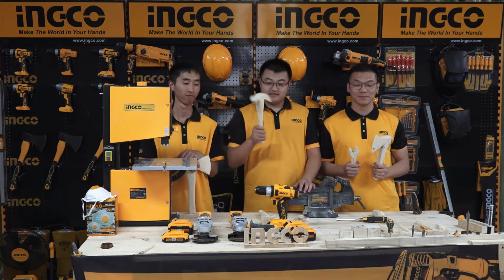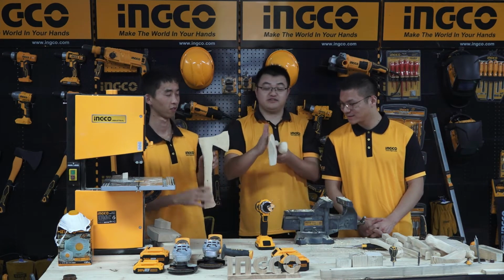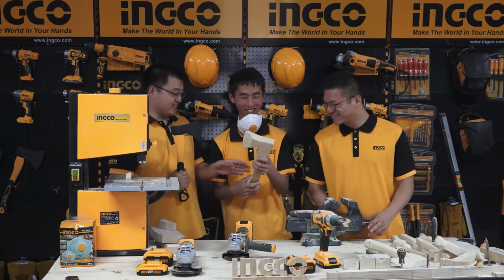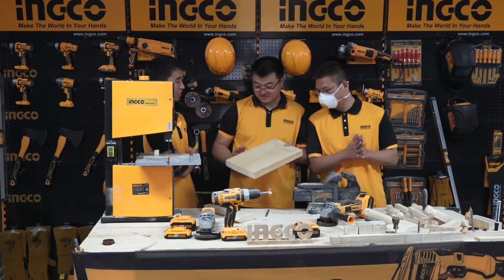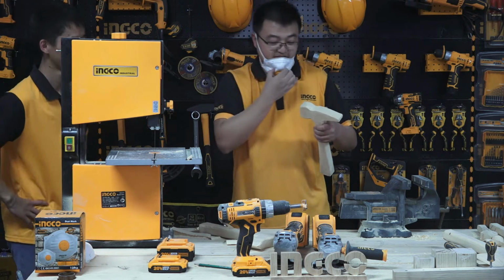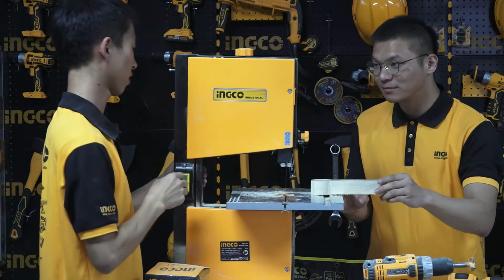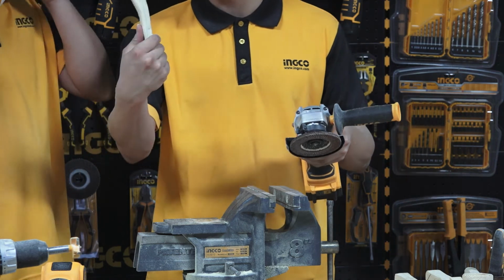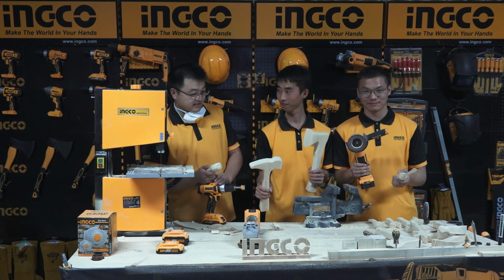Live show: Make a "World" in your hands!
INGCO tools are devoted to making professional quality tools affordable. The whole INGCO team pay great attention to every detail to make INGCO tools stand on the top of the world. INGCO——Make The World In Your Hand.